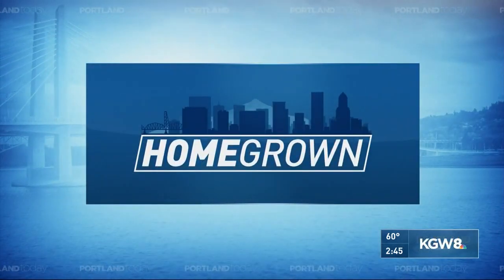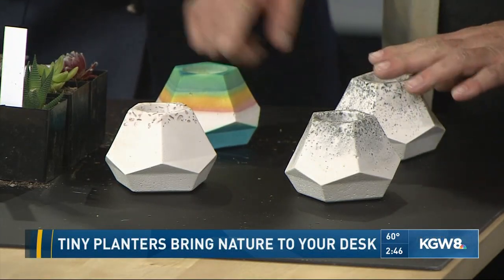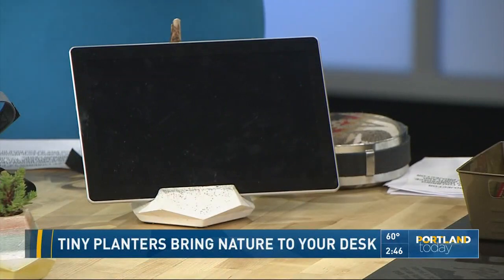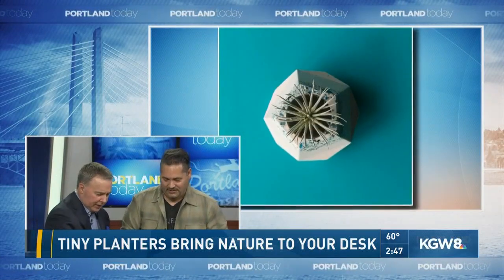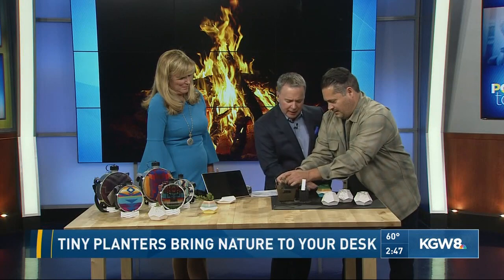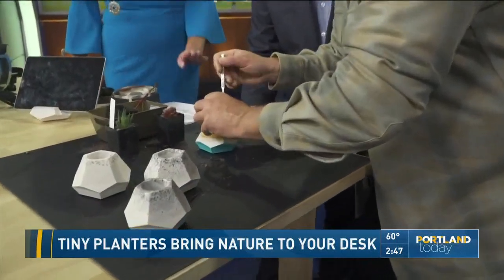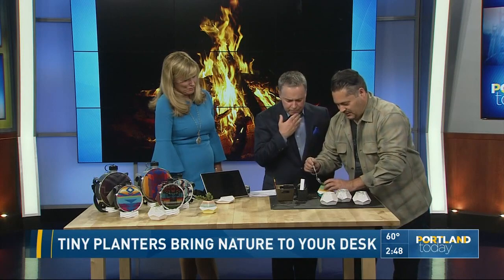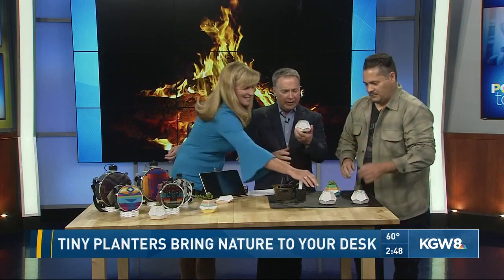Tiny planters bring nature to your desk